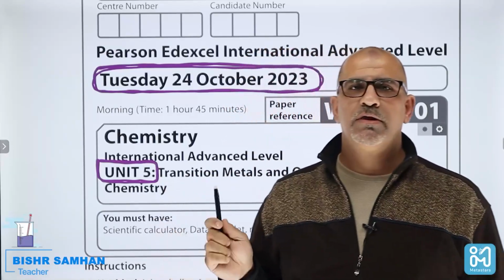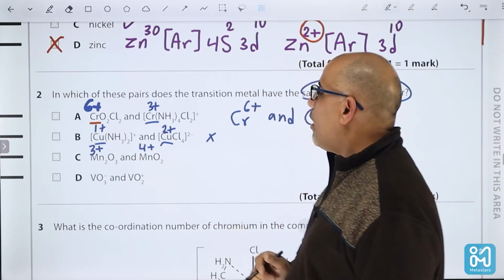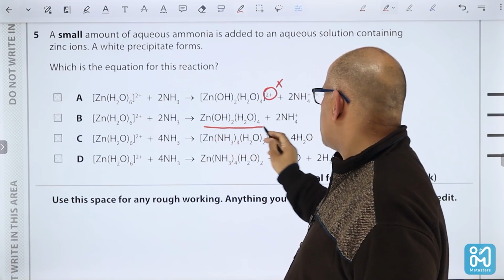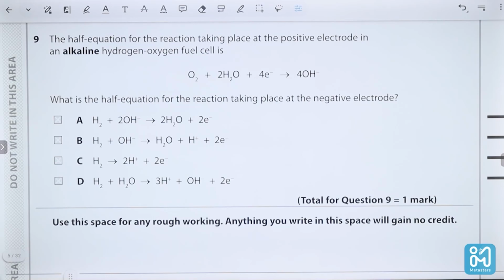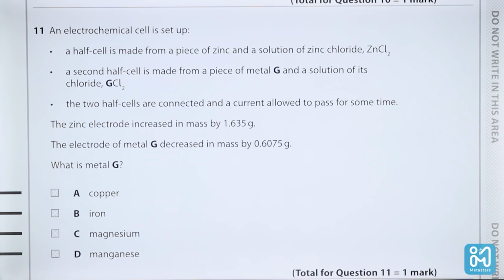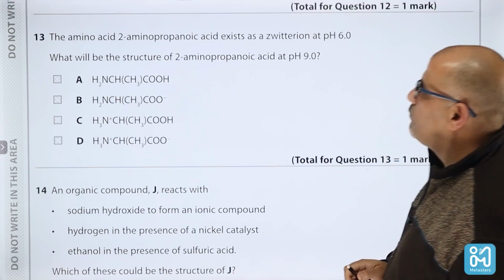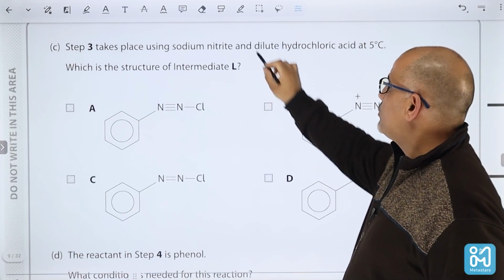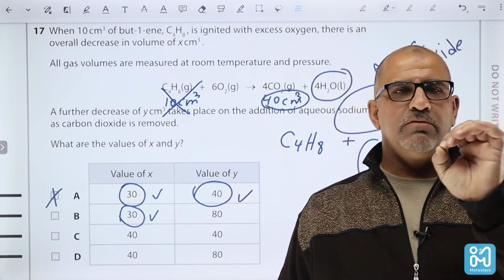Pearson Edexcel IAL - Chemistry (WCH15/01) UNIT 5 / Video 1